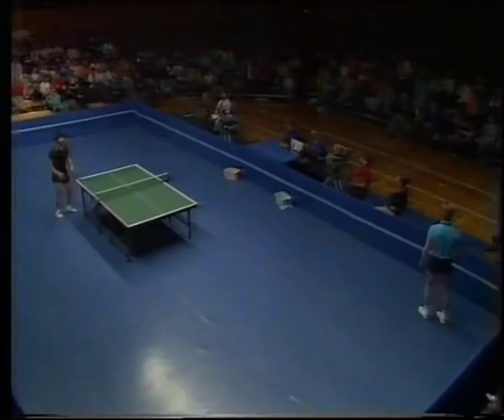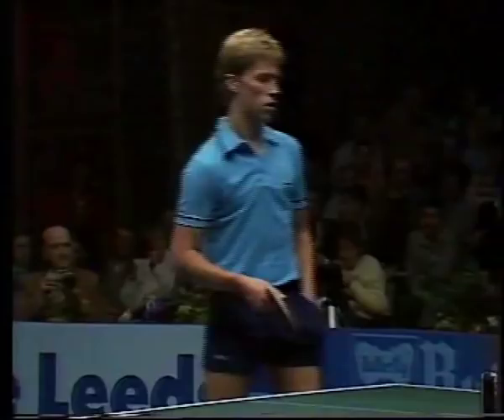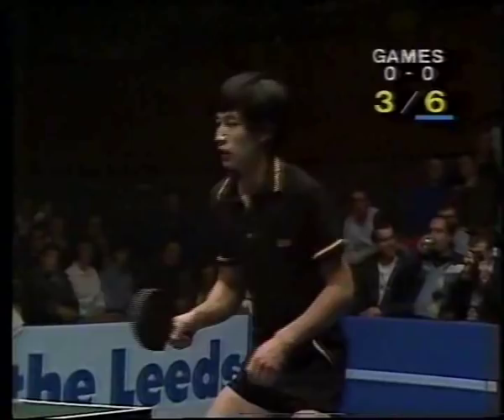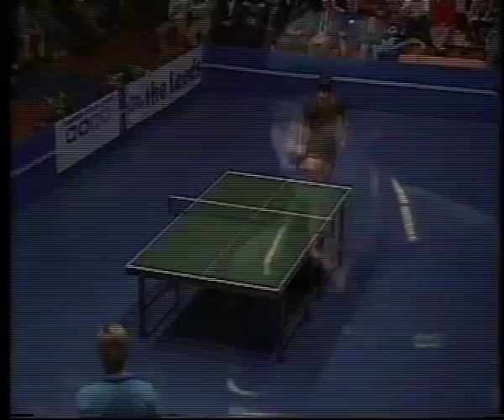Waldner v Li Gun Sang (Chopper) Part 1 1987 Euroasian Semi finals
Found 1st set of this match Looking for an easy way to support Murrayfield TTC? Raise money for us every time you shop online with Amazon, M&S, Tesco and many more!